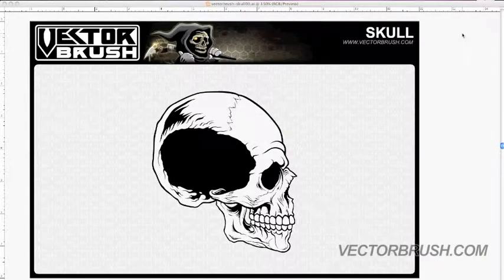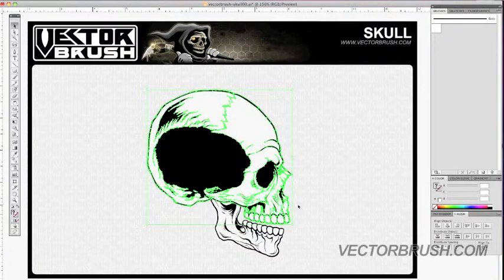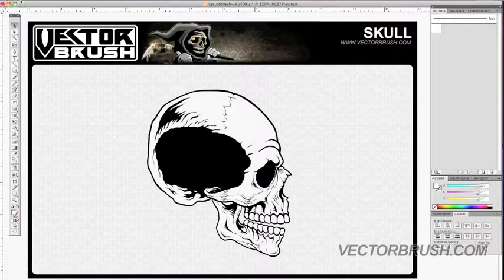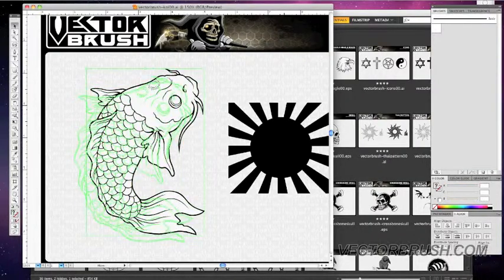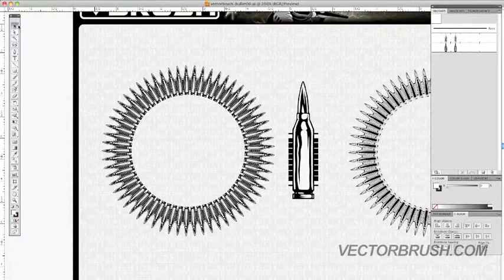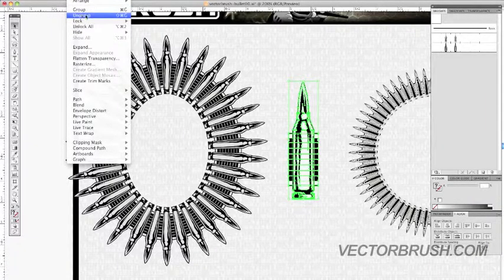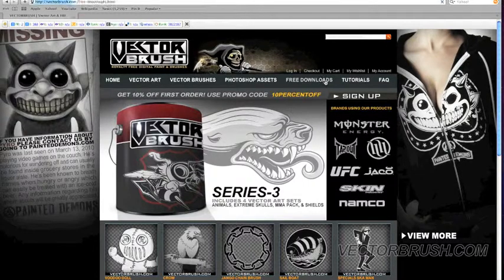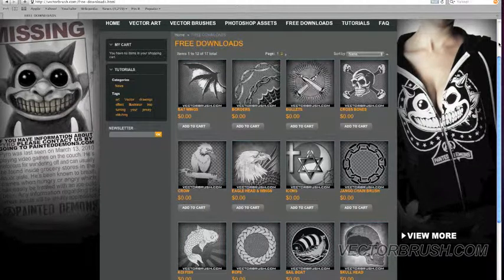Skull vector art